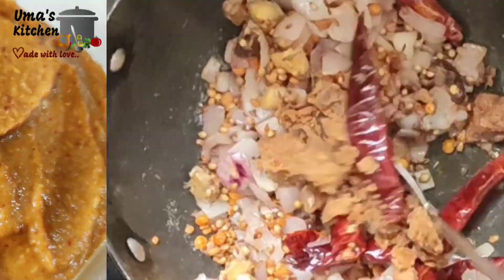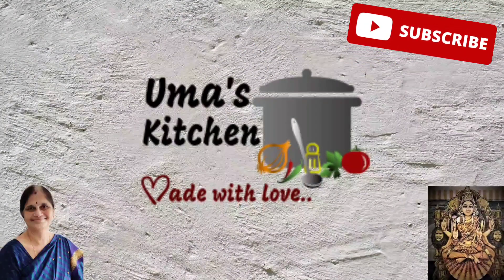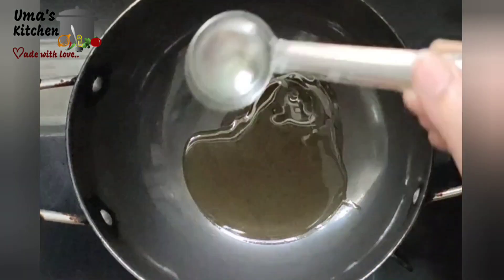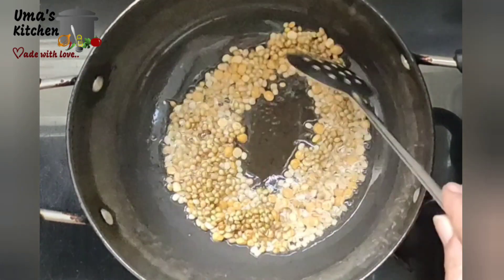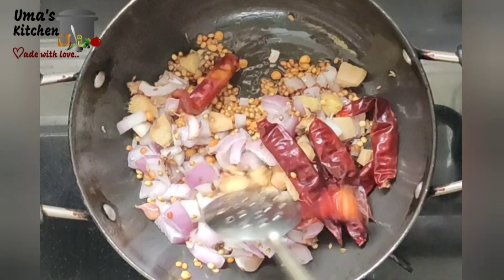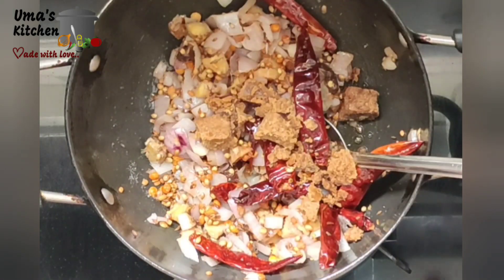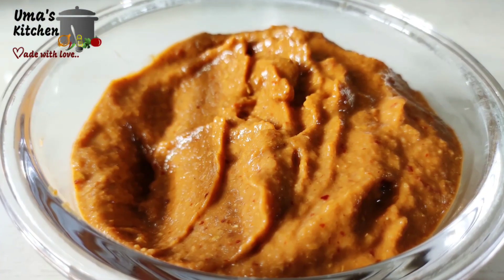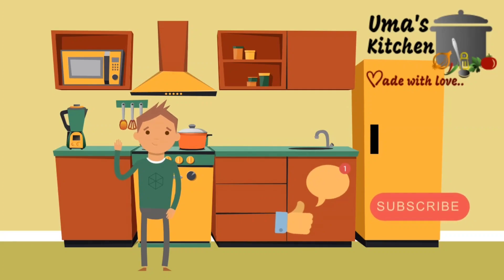How to make Allam Bellam Chutney | Ginger Jaggery Chutney recipe | Inji vellam chutney seimurai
How to make allam bellam chutney | Ginger jaggery chutney recipe | Inji vellam chutney seimurai | Inji vellam chutney seivathu eppadi

Short and crisp video to capture step by step procedure.

Ingredients are given at the beginning of the video for your reference.

About Uma's Kitchen Made with Love:

We aim to share a blend of traditional and modern food recipes which are easy to prepare and delicious too. Each and every video delivers the recipe in a crisp and shortest possible way, without loosing clarity. We value your time and hence content are to the point.